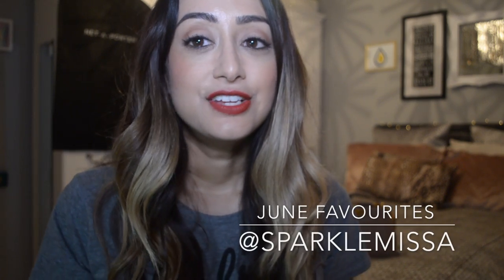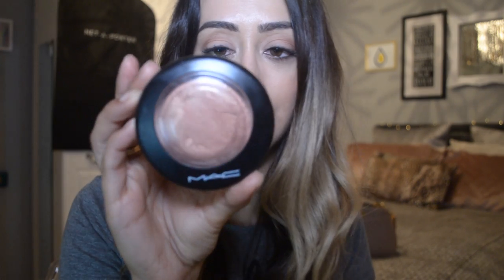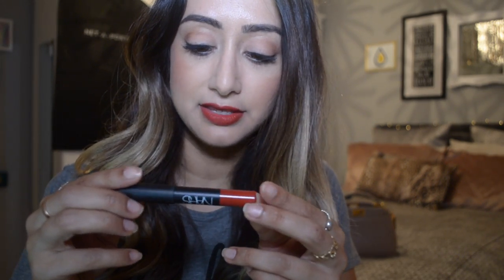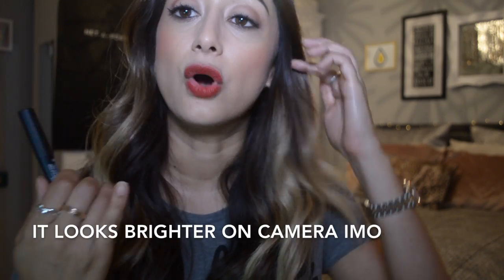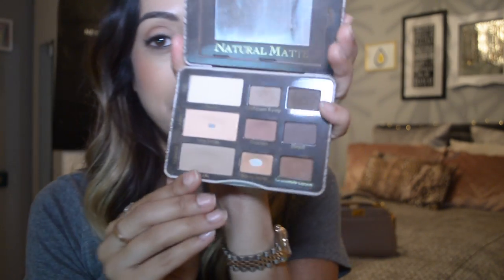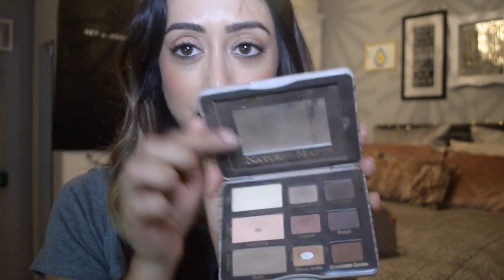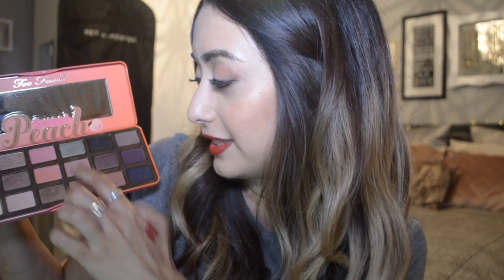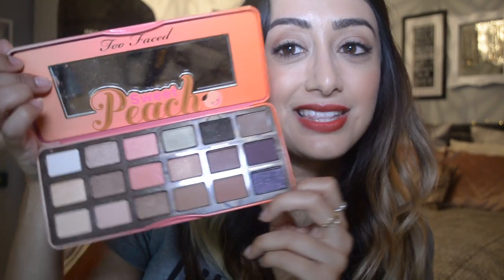June Favourites - Make up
Items mentioned (not in order):
1. MAC mineralise skin finish cheeky bronze
2. Sigma F10 blush brush
3. Nars velvet matte lip pencil in Cruella
4. Nars Audacious lipstick in Mona
5. Too Faced peach palette
6. Beauty Blender
7. Real Techniques expert face brush
8. Mac Fix + coconut scent
9. Chanel corrector perfection concealer no.30
10. Becca backlight priming filter
11. Giorgio Armani lasting silk UV foundation shade 6.5
12. Bite lipstick duo set in Meringue and Fig